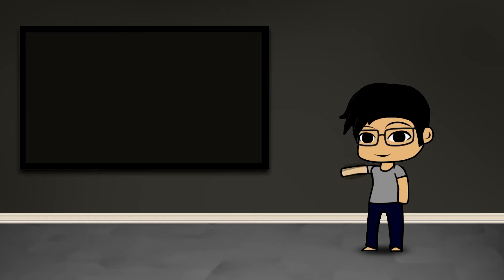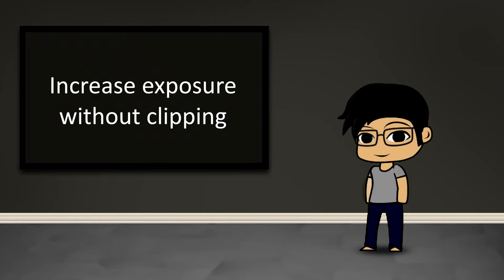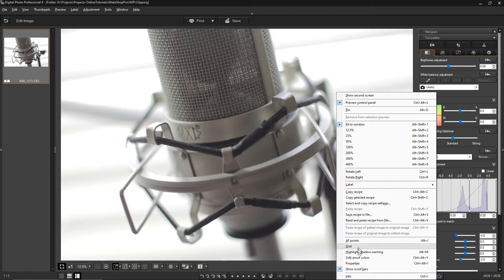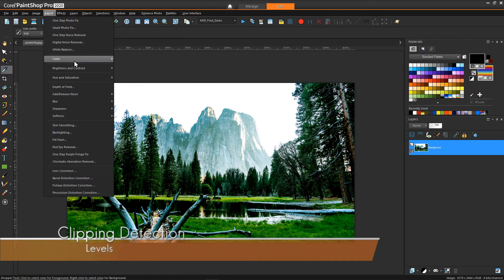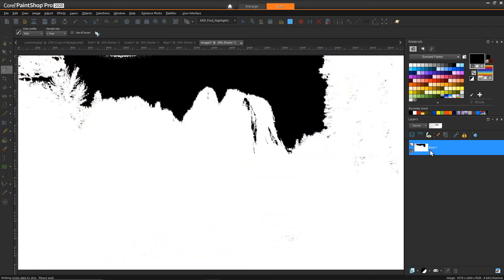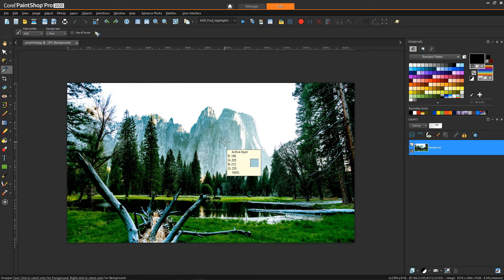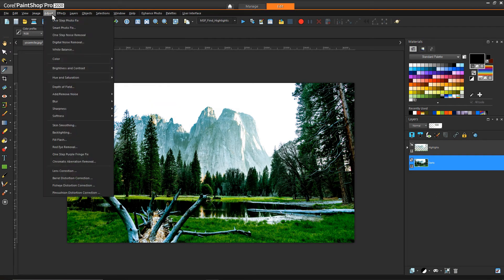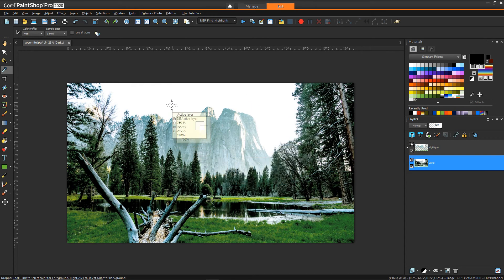Clipping in Photographs - Tutorial - PaintShop Pro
In this video we will cover how to detect clipping (saturation, highlights) in all stages of the photo post-process.  As well we'll cover some techniques for detecting clipping in PaintShop Pro.  And finally, I'll cover a technique for raising the exposure of an image without clipping.

Elements:
- Levels
- Brightness/Contrast
- Luminance Mask
- Color Picker tool